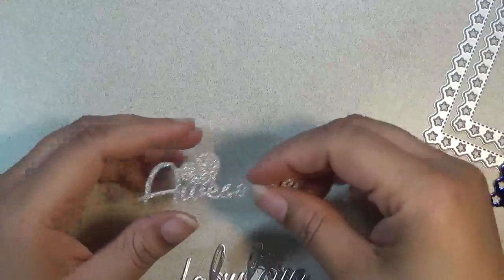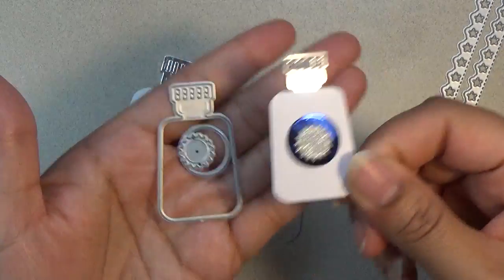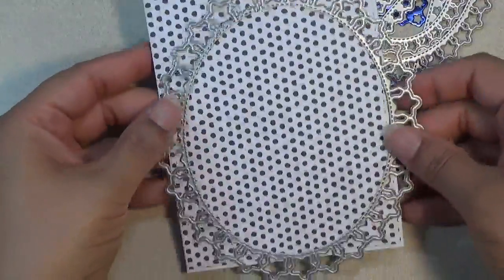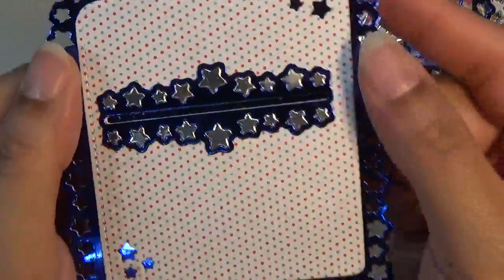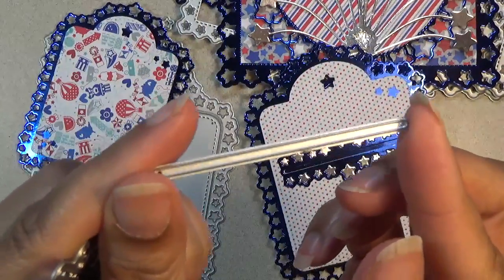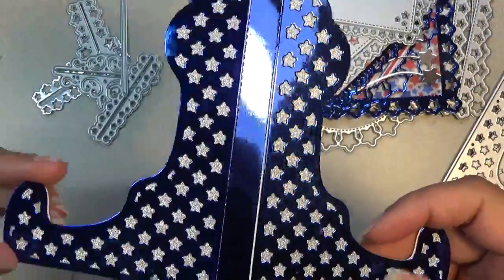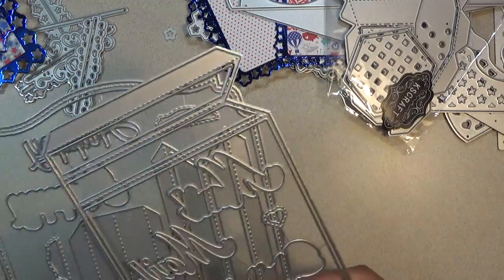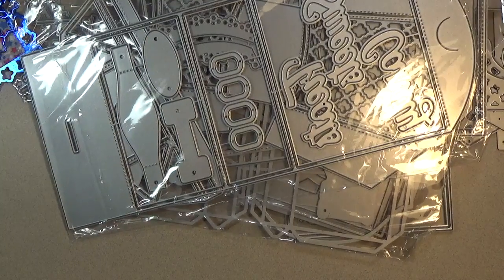KSCraft Lovers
Star border tags small and large

Kscraft Amazon Store link for faster shipping